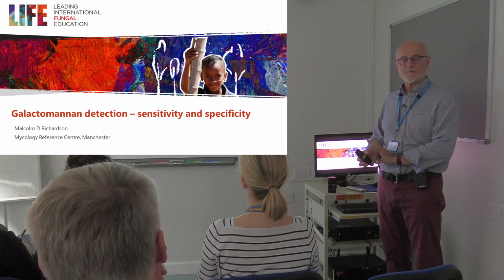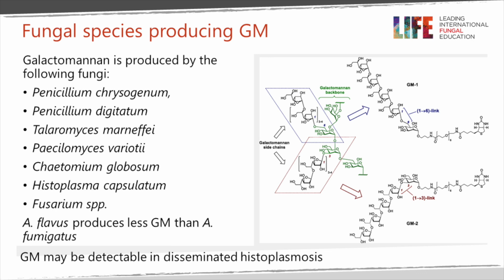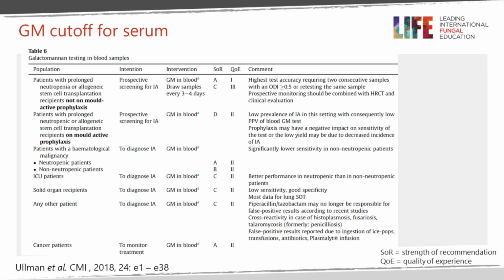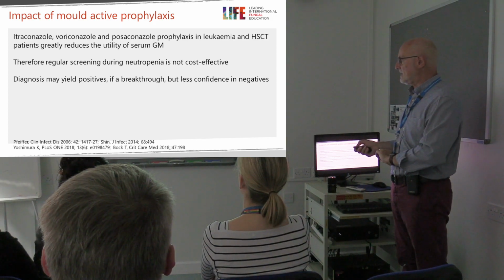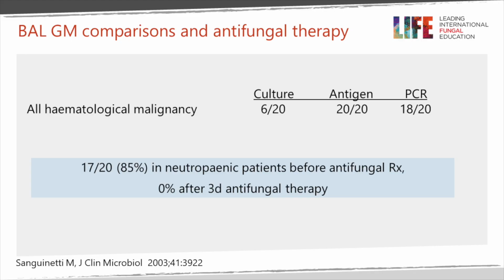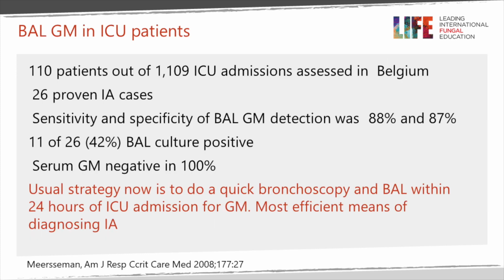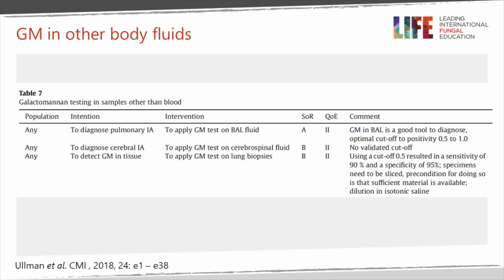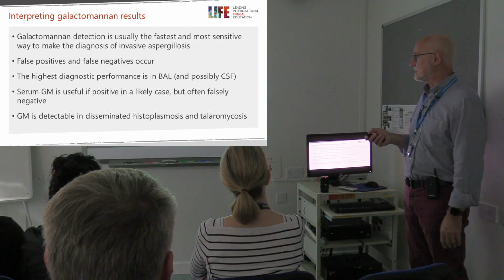Galactomannan testing for disseminated Aspergillus/Talaromyces/Histoplasma infections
Structure of galactomannan. Cutoffs. Expected performance in serum in different patient populations. Higher sensitivity in BAL, and use in other sample types. Sources of false positives and negatives (prophylaxis, ice cream, antibiotics). For invasive aspergillosis and disseminated histoplasmosis/talaromycosis.